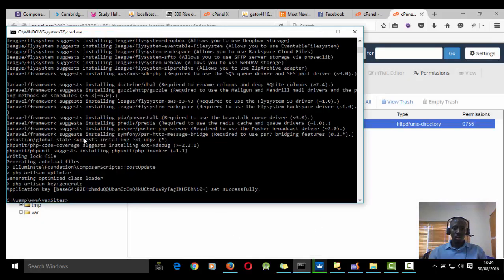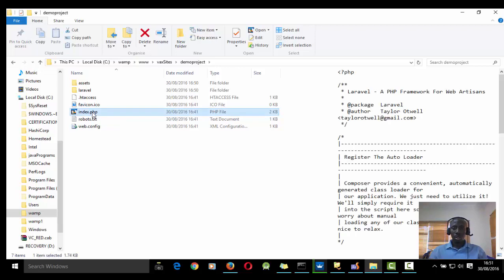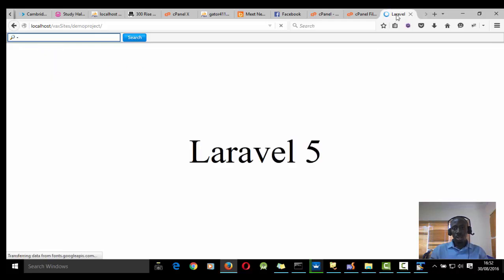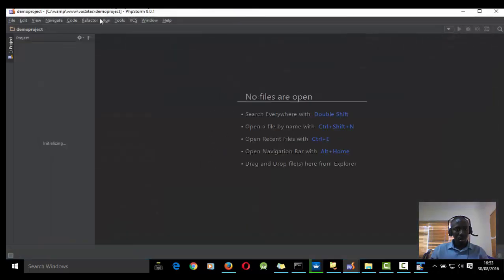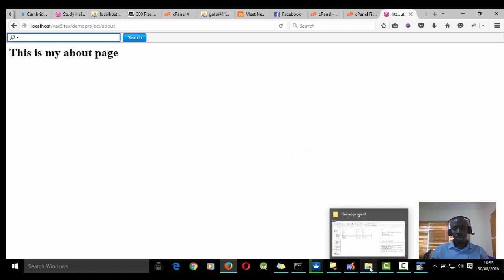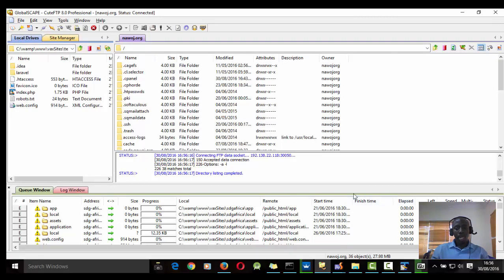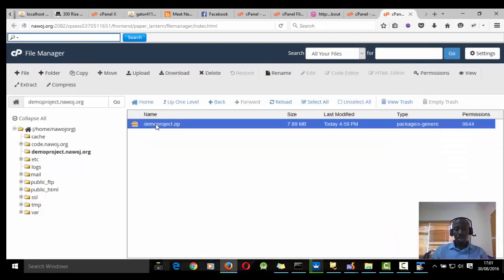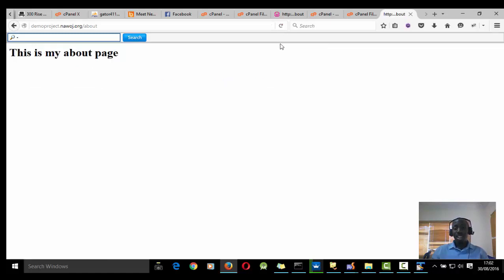How to deploy your laravel site to a shared hosting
This video shows you how to deploy your laravel site. It works for laravel 5.2, 5.3 and 5.4.